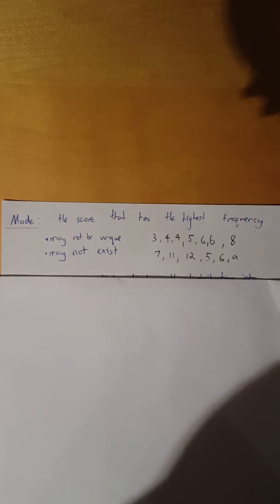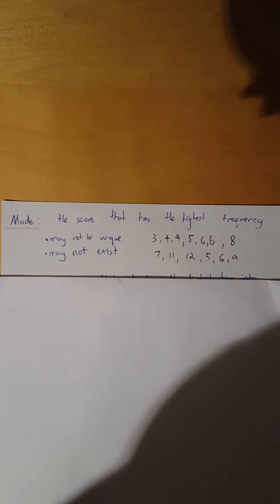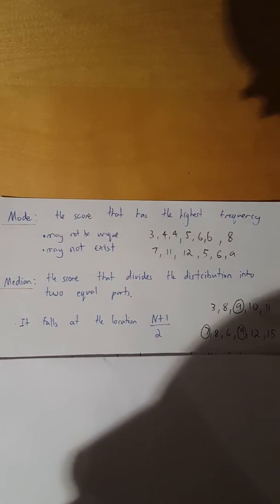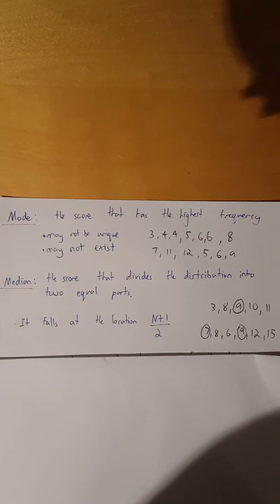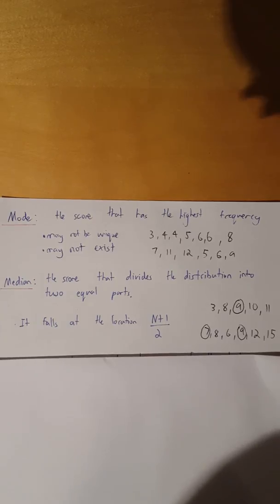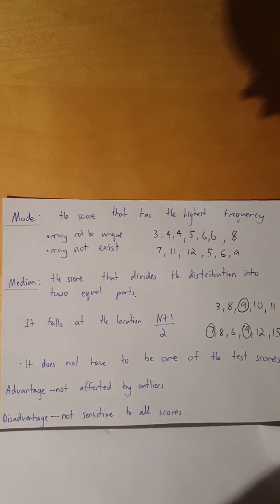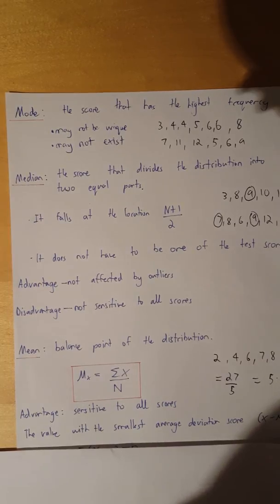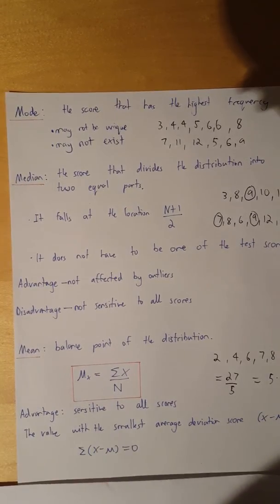PSYC2012: Measures of Central Tendency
PSYC2012 Tutorial